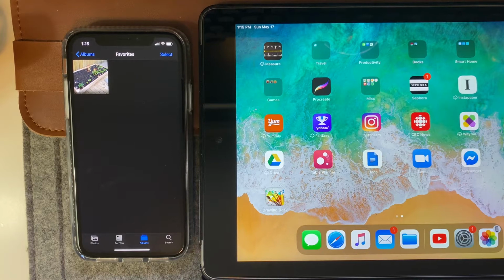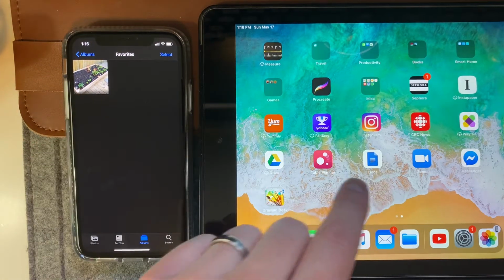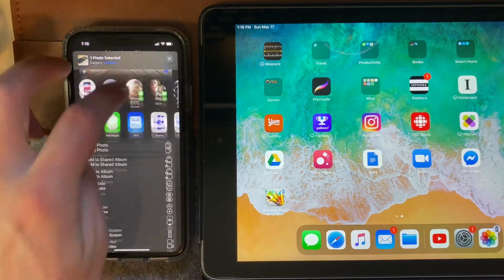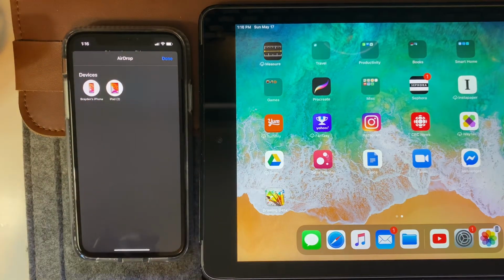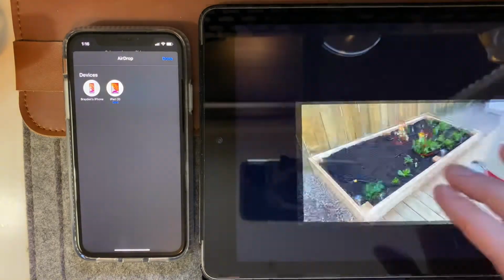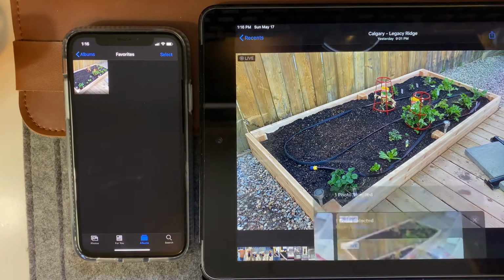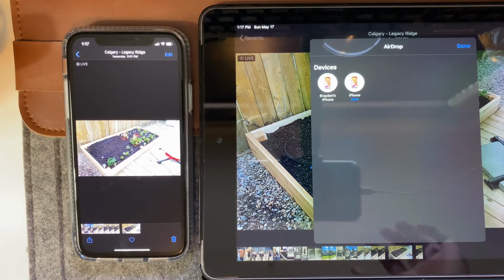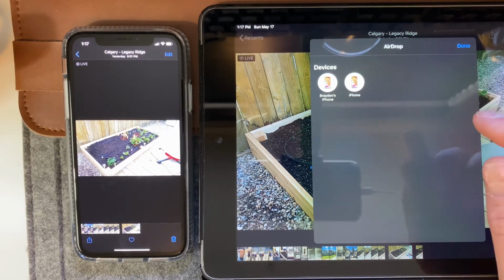How to use Airdrop on iPhone or iPad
A quick and easy tutorial guide on how to use Airdrop on iPhone or iPad.

Have more questions you want us to make videos for?